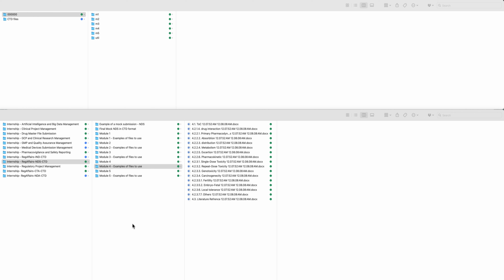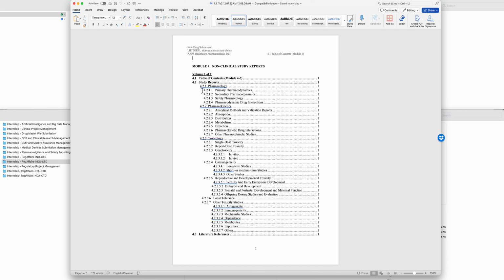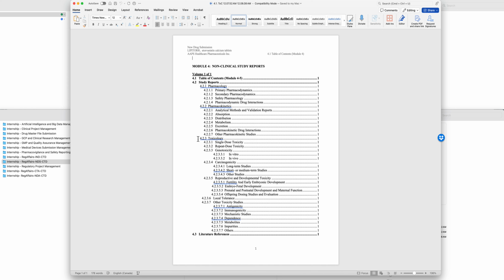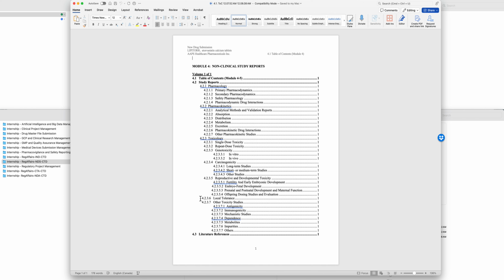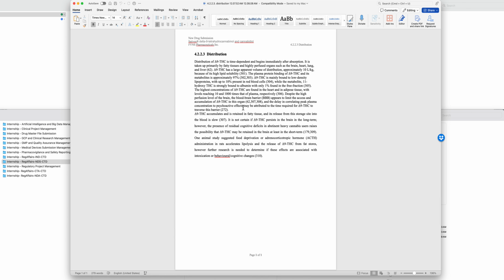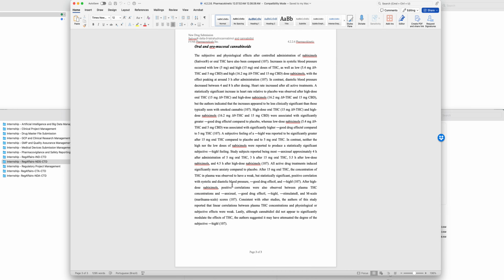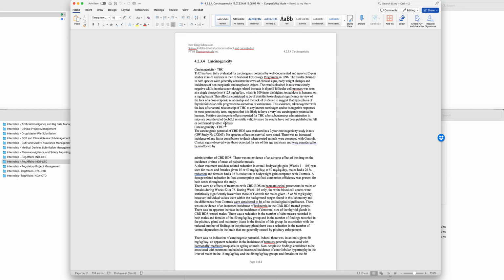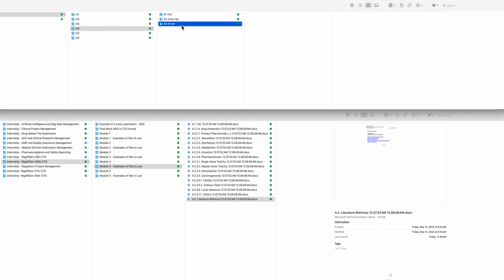CTD Module 4 (ICH M4)-Structure, and examples of documents on animal studies. Peivand Pirouzi, Ph.D.